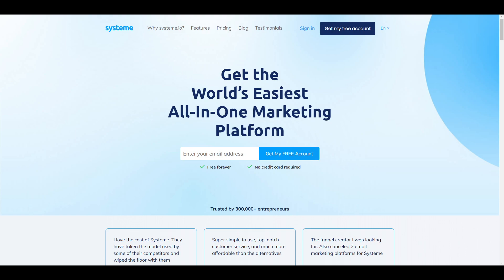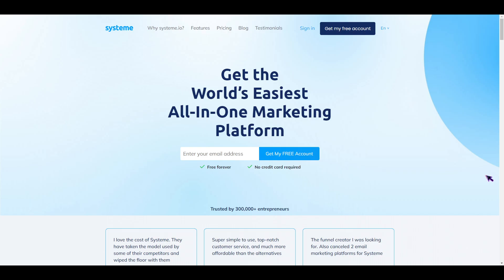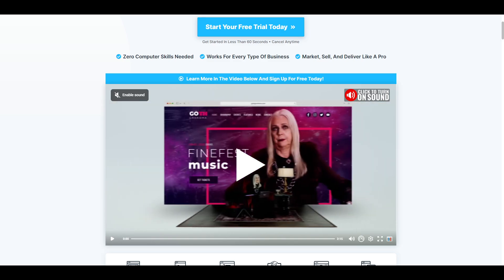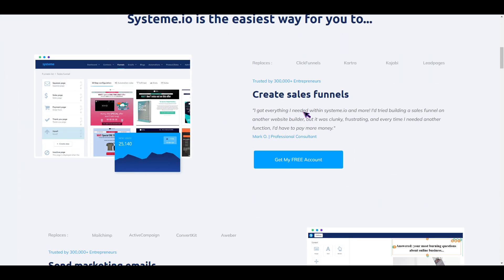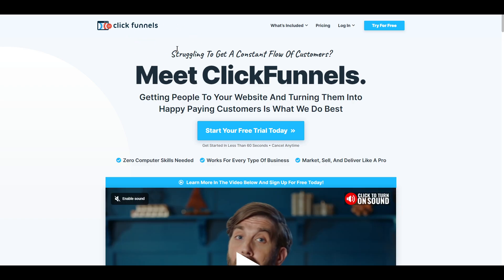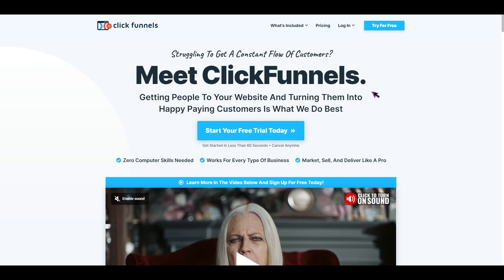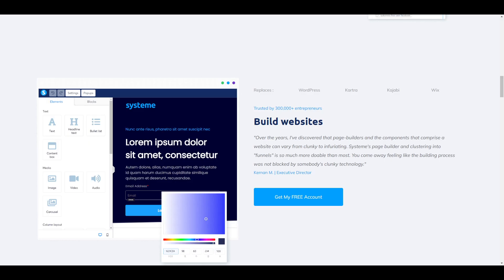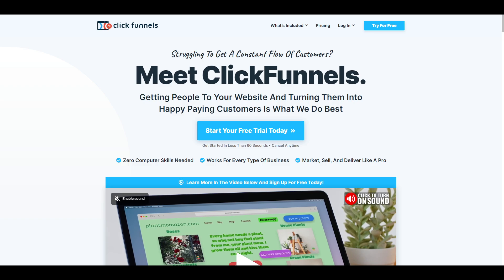Clickfunnels 2.0 vs Systeme.io (2024) - Honest Review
Hey, it's Josh! Wondering whether Systeme.io or Clickfunnels 2.0 is the better choice in 2024?

In this video, I'll compare both platforms to help you decide which one suits your needs best.